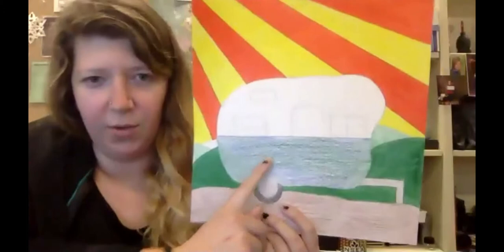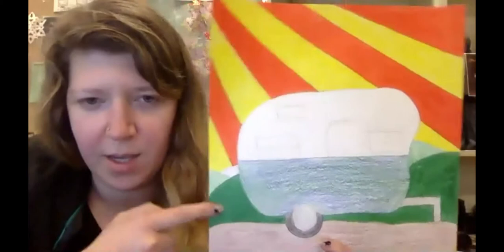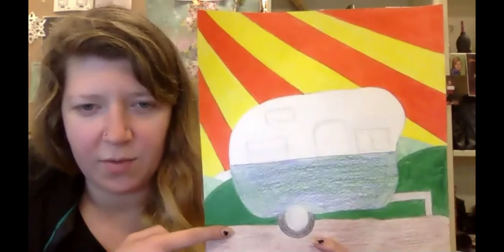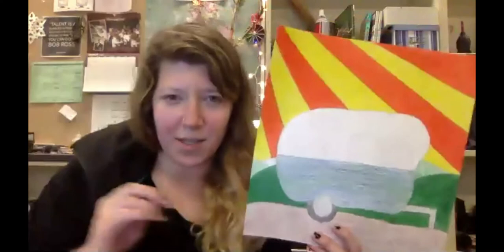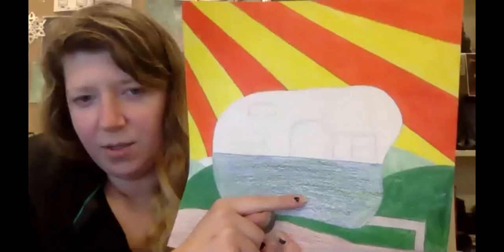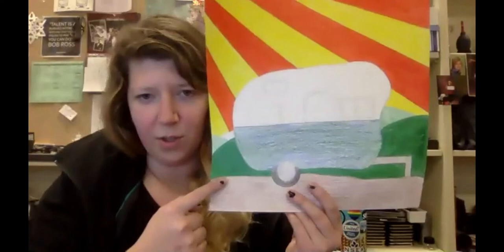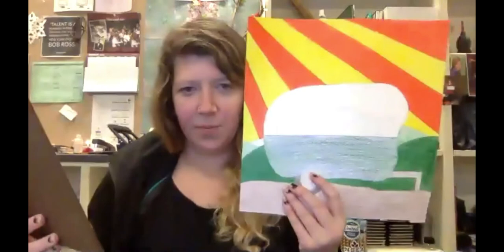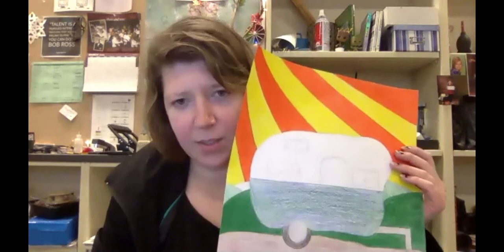Glass Mosaic Final Draft